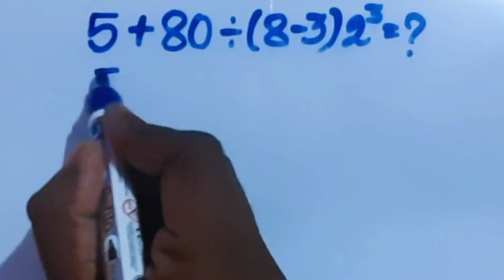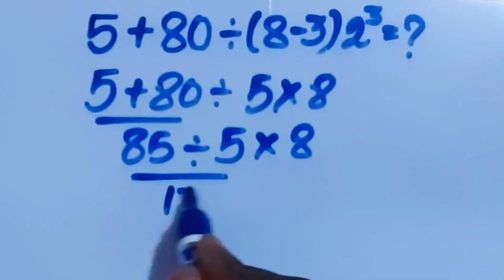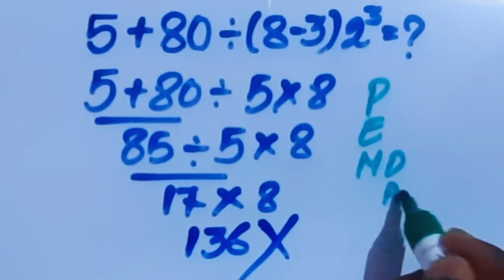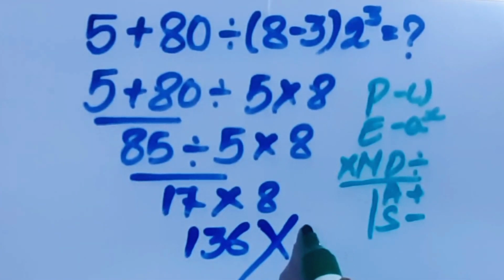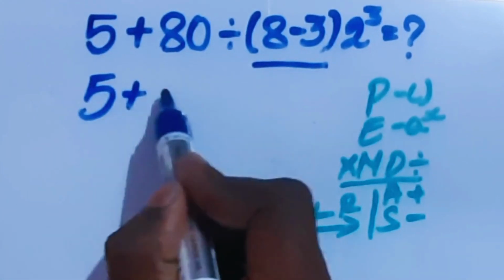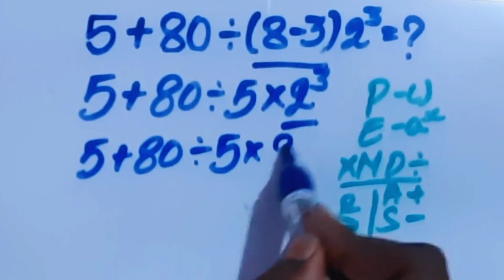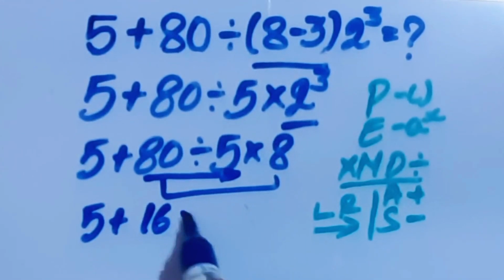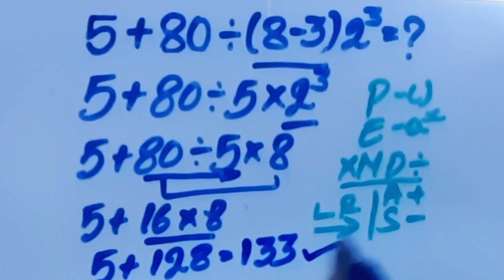Don’t Say 136 ❌ | Solve 5 + 80 ÷ (8−3)·2³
This problem looks easy at first glance, but it hides a classic BODMAS / PEMDAS trap:5 + 80 ÷ (8−3)·2³
Many people rush and get 136, but that answer is incorrect.
In this long video, we carefully apply brackets, exponents, division, and multiplication in the correct order and explain exactly where the mistake happens.
This explanation is perfect for students, exam preparation, and anyone who wants to master the order of operations and avoid common calculation errors.
👉 Try it yourself before watching and comment your answer!
5+80÷(8−3)2^3
order of operations explained
BODMAS rule full explanation
PEMDAS step by step
math mistake analysis
viral math problem explained
solve complex arithmetic
algebra basics tutorial
common exam math trap
math challenge long video
tricky math expression
YouTube math SEO